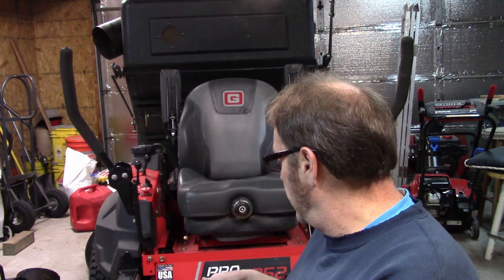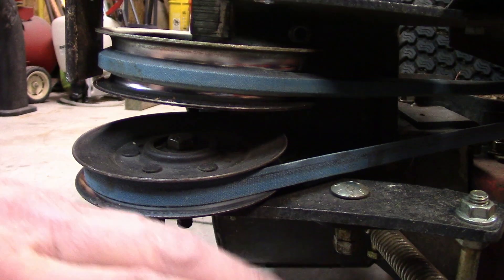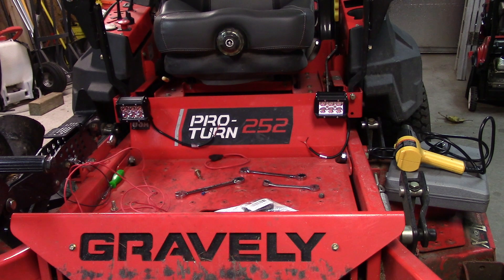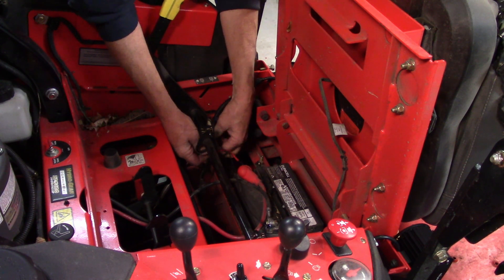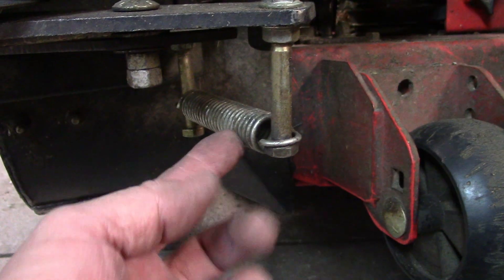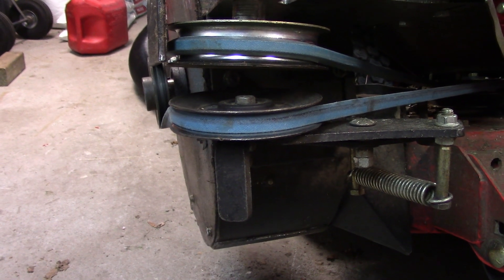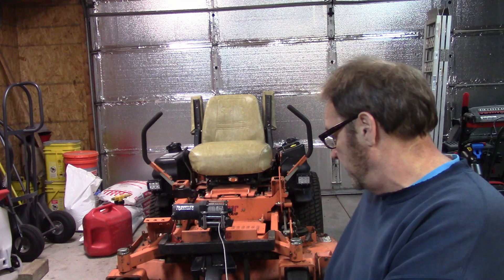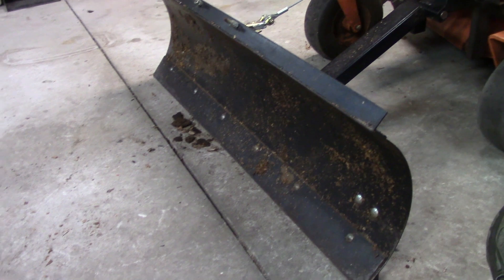Mounting Headlights on Gravely Pro Turn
Mounting headlights on the Gravely so I can work a little longer in the evening.
Vicki's YouTube Channel
Size Large and Extra Large
Mailing address

486 S. Ripley BLVD
Ste #309

Save money on everyday purchases with this app.